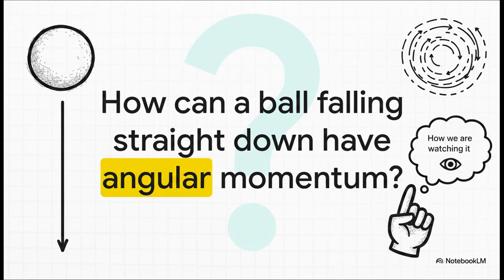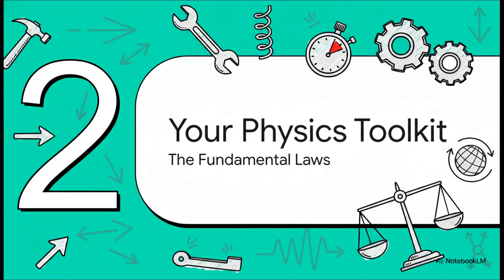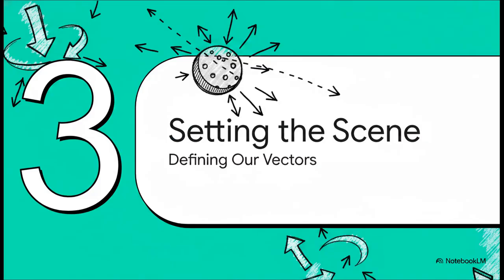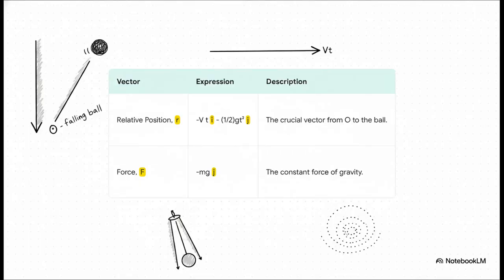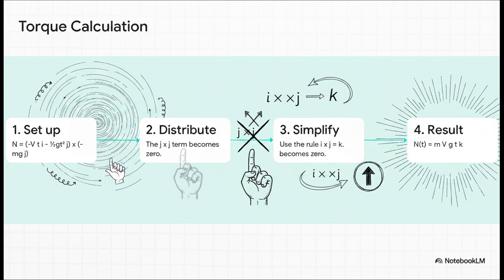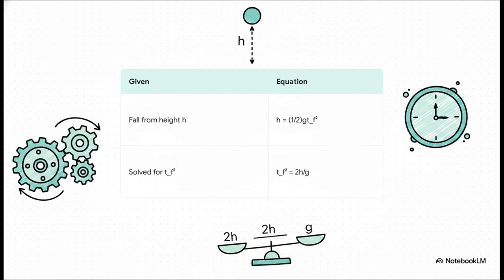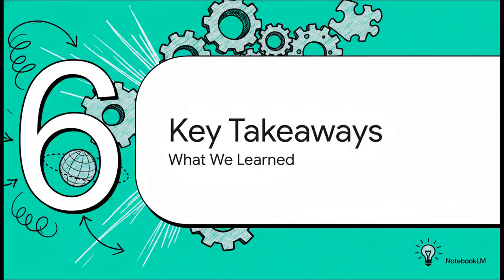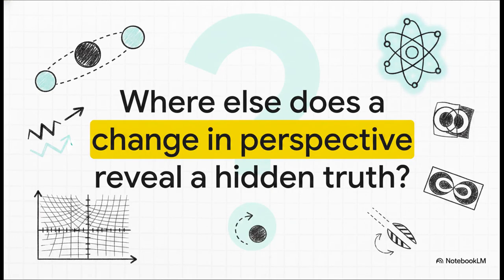[1.189]- Problems in general Physics by I E Irodov: BEST Solution by AI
1.189. A ball of mass m falls down without initial velocity from
a height h over the Earth's surface. Find the increment of the ball's
angular momentum vector picked up during the time of falling (relative
to the point 0 of the reference frame moving translationally in
a horizontal direction with a velocity 17). The ball starts falling
from the point 0. The air drag is to be neglected.